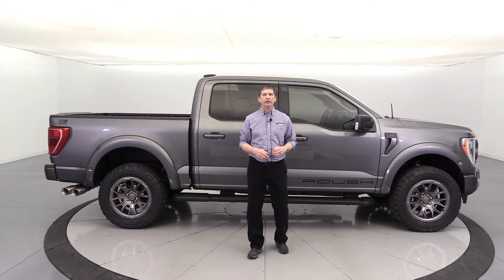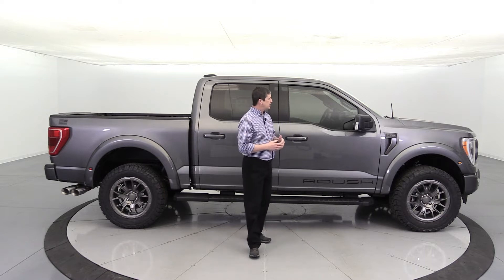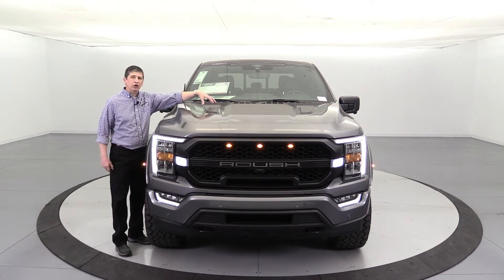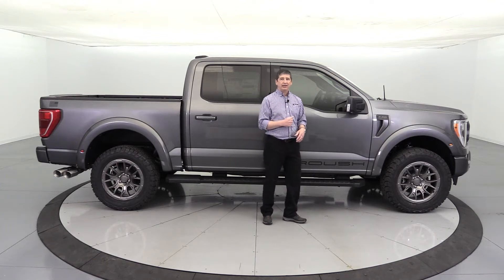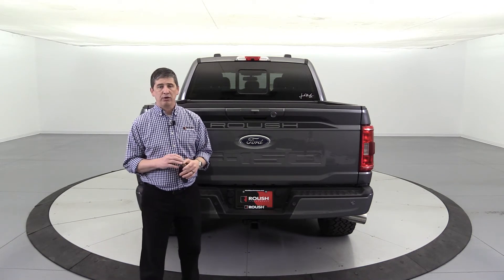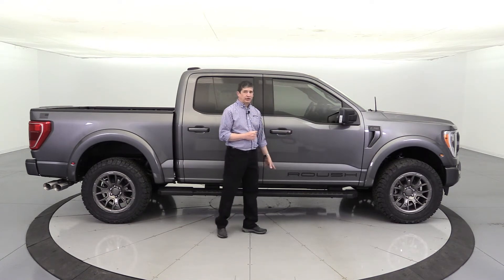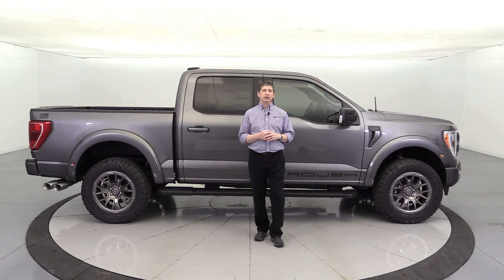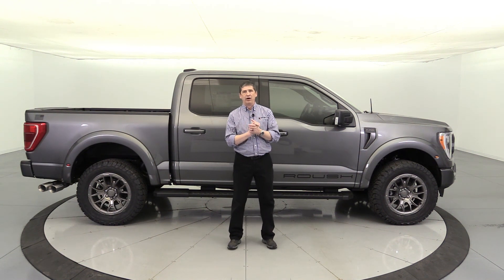2022 ROUSH F-150 OFF ROAD EDITION COMPLETE GUIDE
This video covers information on the 2022 ROUSH F-150 Off Road. See the timestamps for different parts of the video below.

0:00 Intro
3:58 Exterior Front
6:09 Exterior Side
9:24 Exterior Rear
10:30 Interior
12:13 Optional Equipment
16:01 Free Shipping

Music
Kubbi - Ember